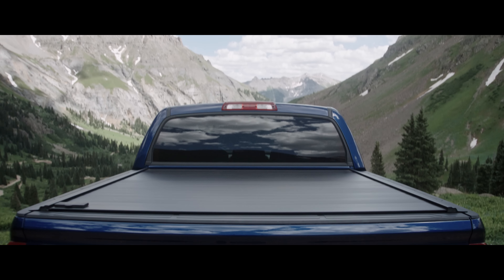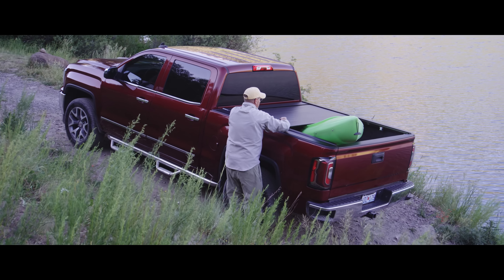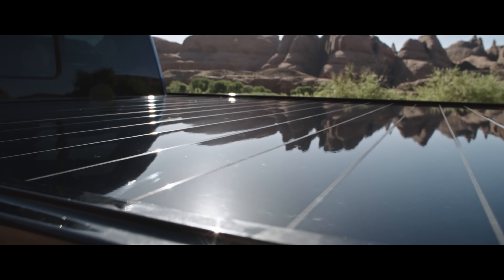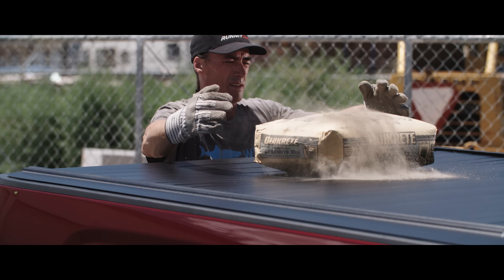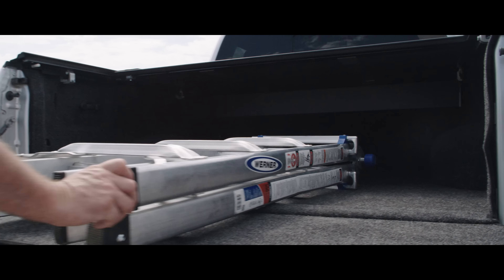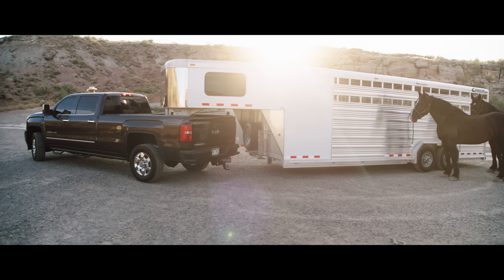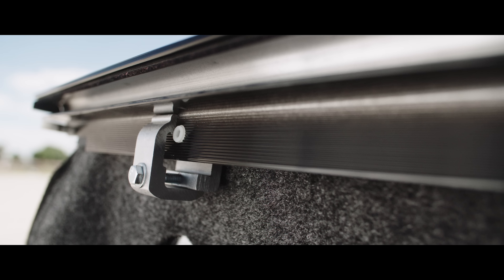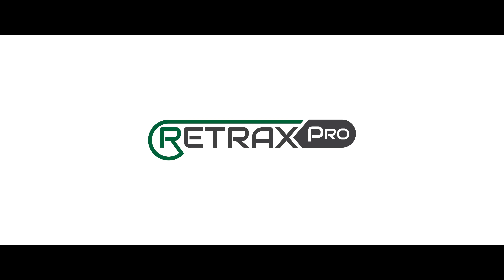RetraxPRO Retracting Truck Bed Cover - Features and Benefits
Our industrial strength aluminum construction, low profile, and retractable cover.

It offers you durable truck bed protection. It comes with a limited lifetime warranty!